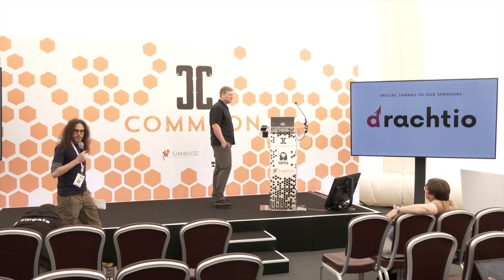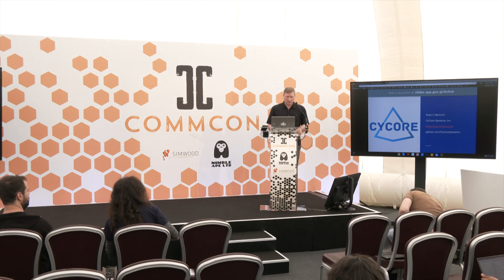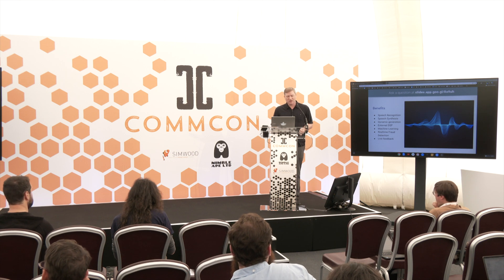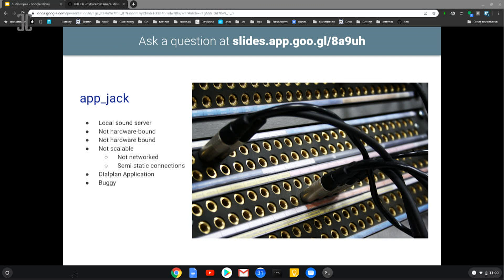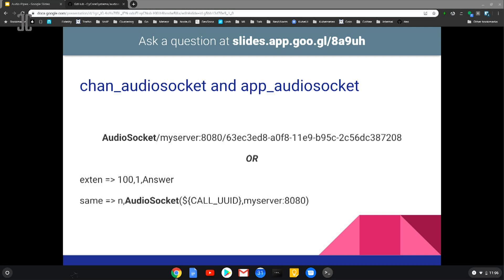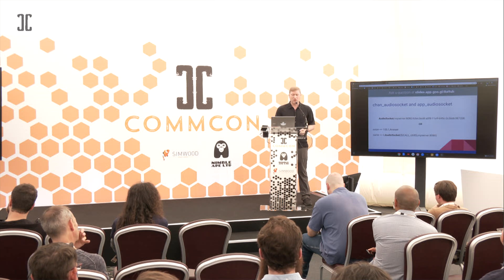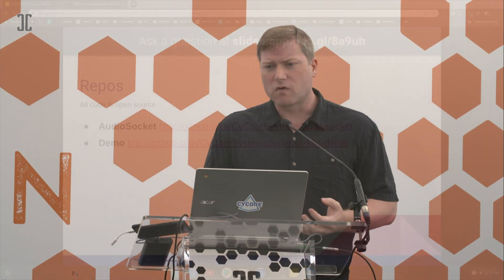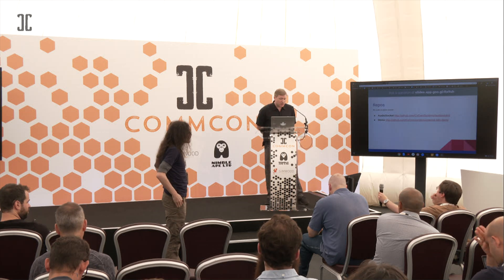McCord - 006: Audio Pipes : playing with real-time audio with Asterisk v2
Piping real-time audio between Asterisk channels and the outside (non-telephony) world is the core means by which we will hook up machine learning to the voice world. Explore the new mechanisms which make this fast and easy.

There are a number of situations in which performing real-time interactions with the audio streams of Asterisk is useful. Speech Synthesis, Speech Recognition, Tone interactions, fraud analysis, flow detection, and any number of machine-learning situations all require smart and realtime interactions with raw audio streams. In this talk, we will review the tools we have available for these interactions and demonstrate real-world implementations.